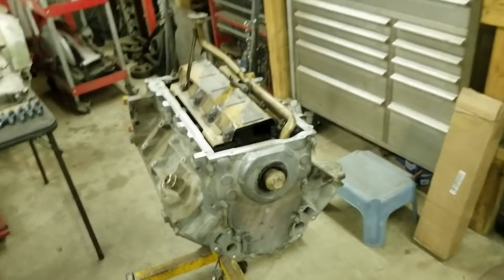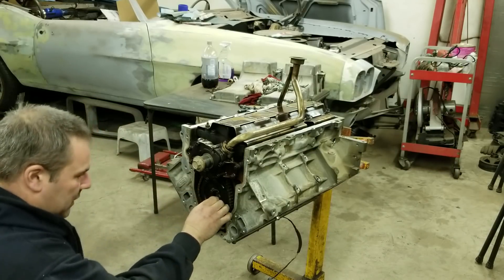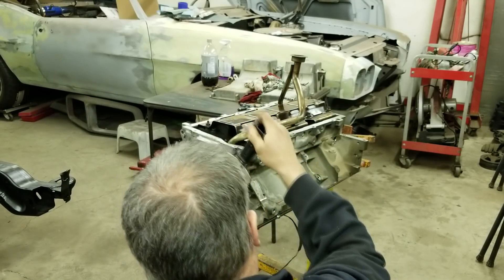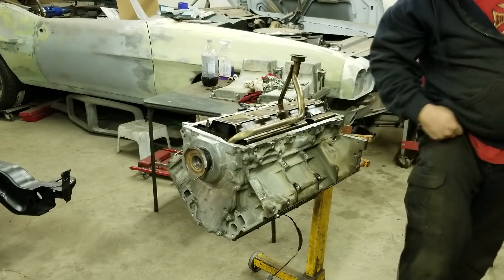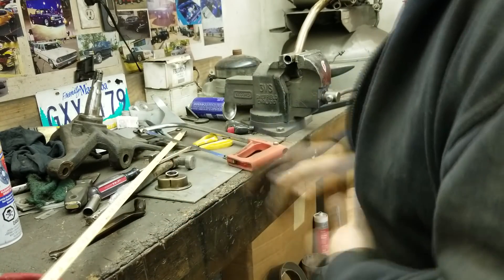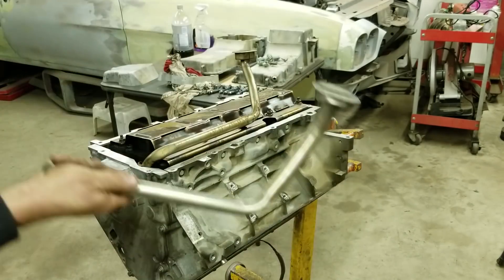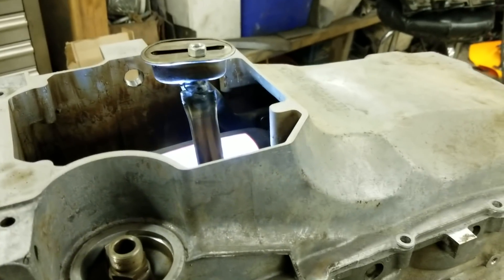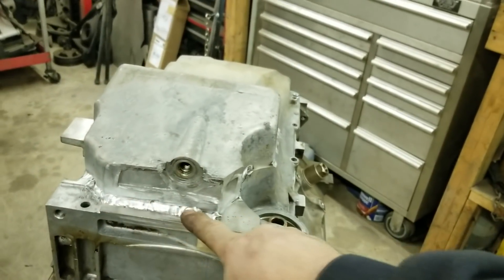LS Truck Oil Pan Shortened 1.5" | Chopped Pickup Tube + EDM Cut Oil Sump Welding (budget turbo s10)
This time on SPPTV, Rob continues working on the LS engine he plans to drop into his 1987 Chevrolet S-10 Budget Build Turbo project! Chopping a stock LS truck oil pan for ground clearance, or clearance in general has been a thing for awhile now. Mike's LS15 uses a C6 corvette oil pan which required cutting and boxing in the front crossmember. It works but it cost $260. Rob is attempting to keep the budget as low as possible on this build project, so cutting the truck oil pan is the plan!

But first Rob adds lock tight to the cam bolts, which he installed in a previous episode. A couple people commented about the bolts backing out, and using lock tight. It's nice to have 12,000+ pairs of eyes to check over your work... sometimes! xD

The oil pan and pickup tube are worked on next. Clayton cut out sections of the stock GM Truck oil pans with a wire EDM in order to have more ground clearance. Both the Sh!thorse, and Rob's S-10 are low to the ground and need the room. Like most things you see on the internet, welding the pan together is not as easy as it would appear!

Check out our previous videos for other LS Turbo builds and more!